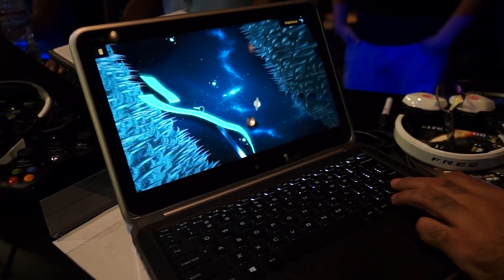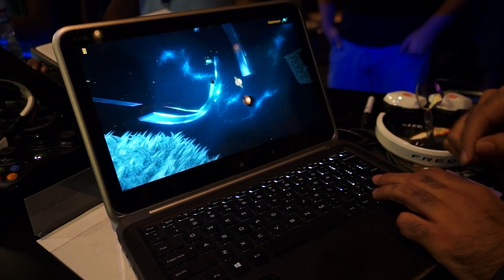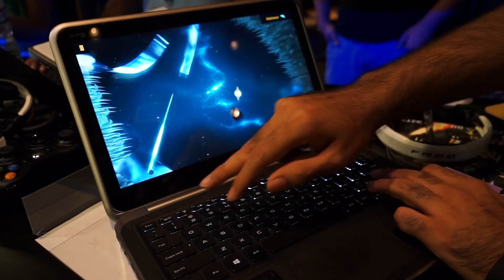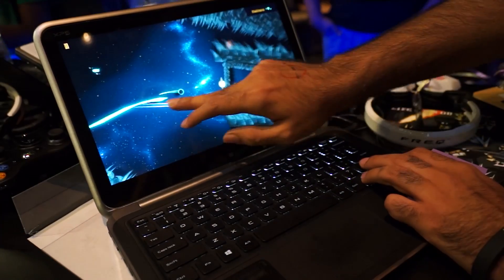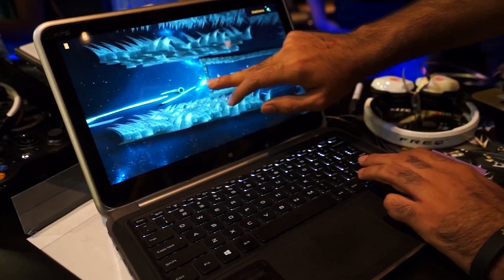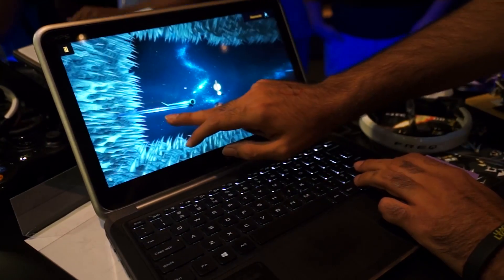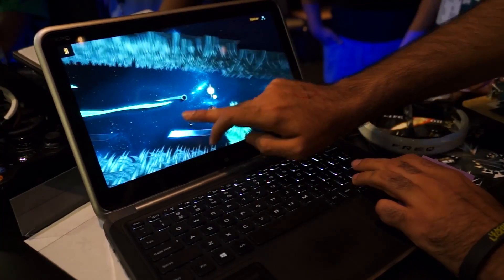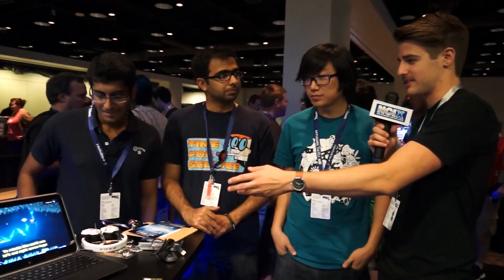Protocell @ Intel Booth - Pax Prime 2013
Students demo'd their innovative protocell game at the Intel booth.  These students blitzed through two weeks to create a game that integrates both keyboard and touchscreen controls.